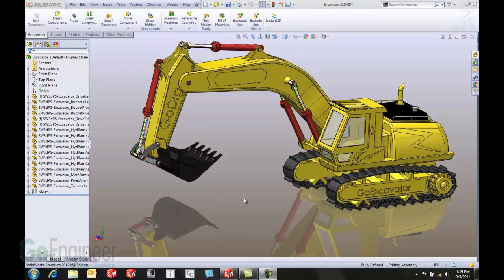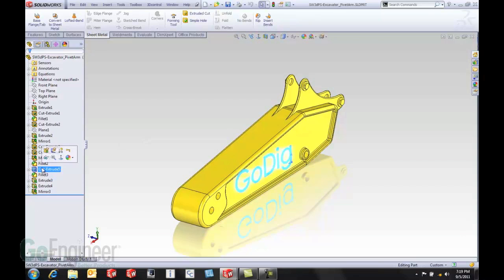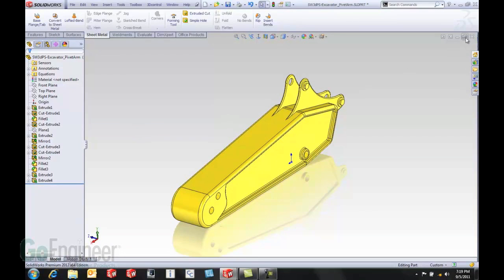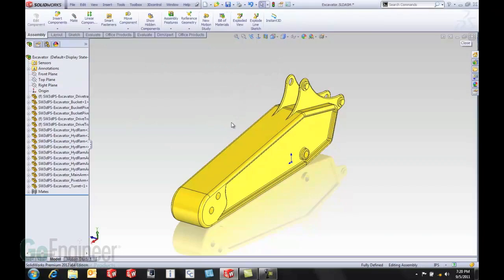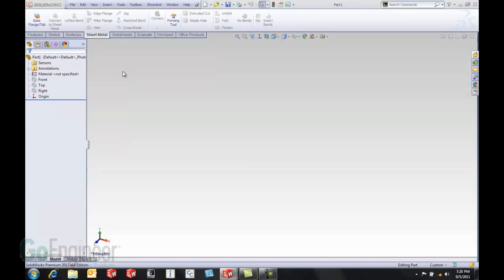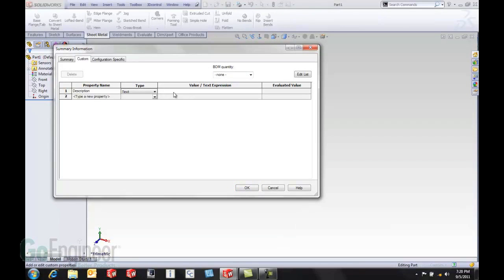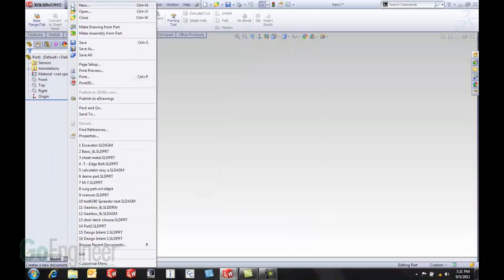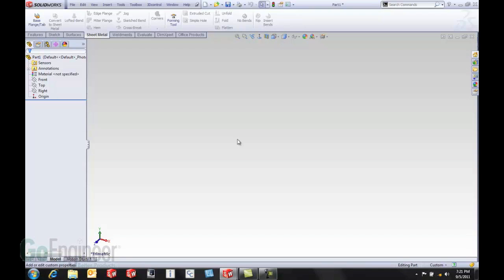SOLIDWORKS 2012 - Leave Changes & Custom Properties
Learn how to use two new features in SOLIDWORKS 2012 including the ability to quickly discard changes without having to use the Reload command and the ability to leave the custom properties blank. Both of these features are new in SOLIDWORKS 2012.